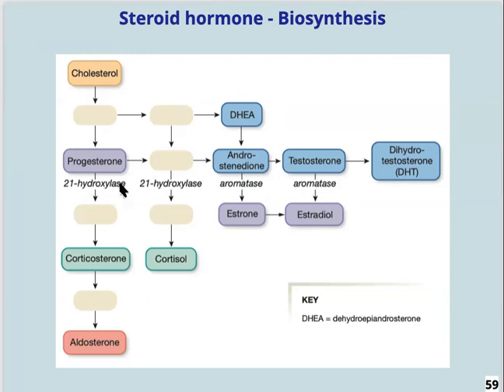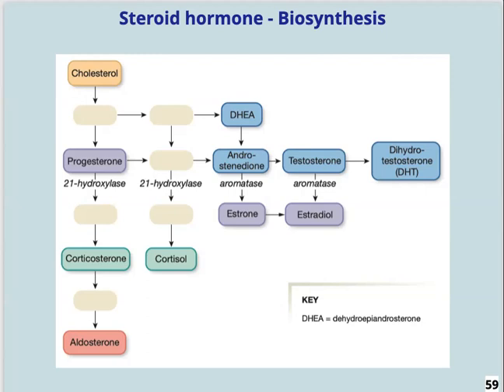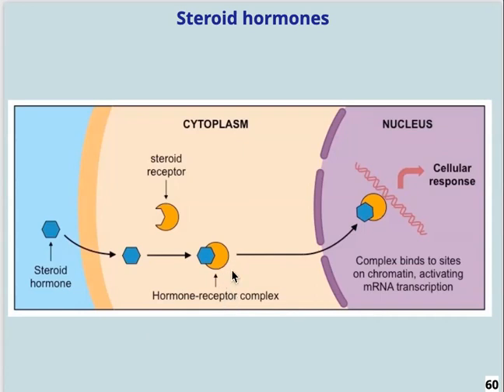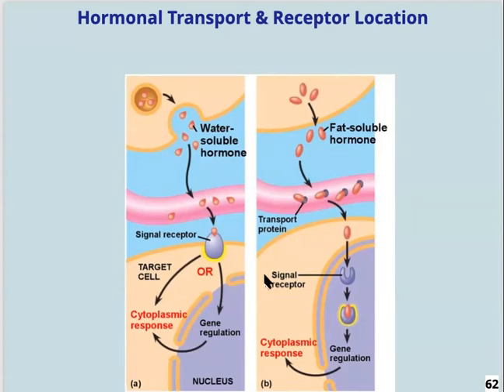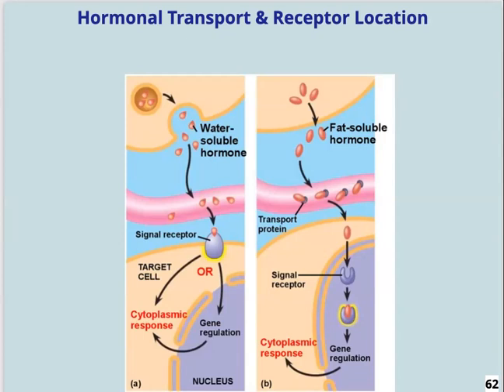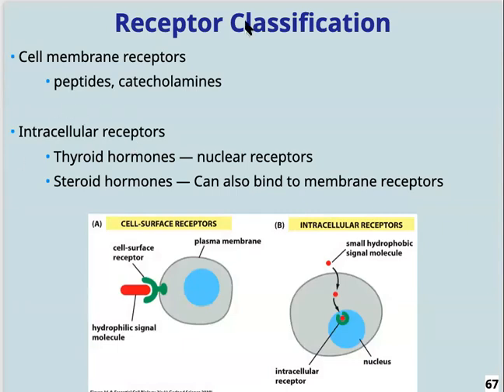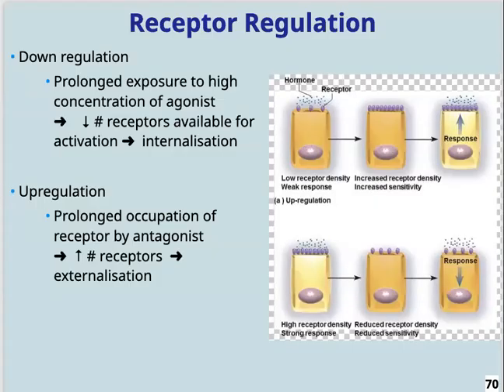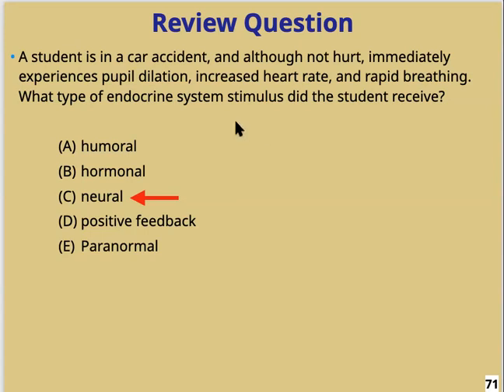Ch.7 Endocrine physiology - Part D